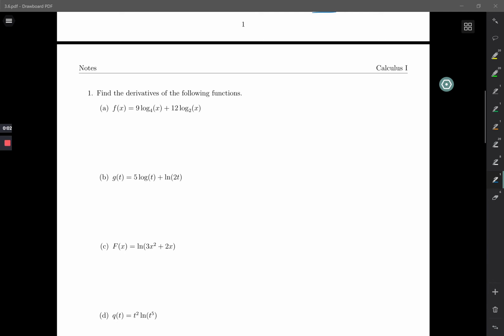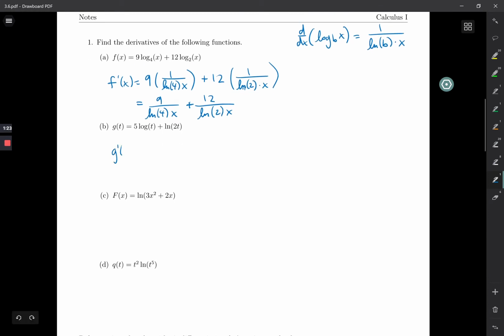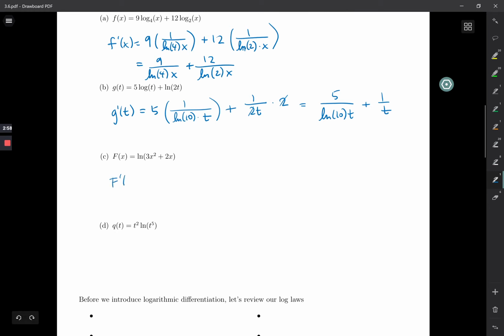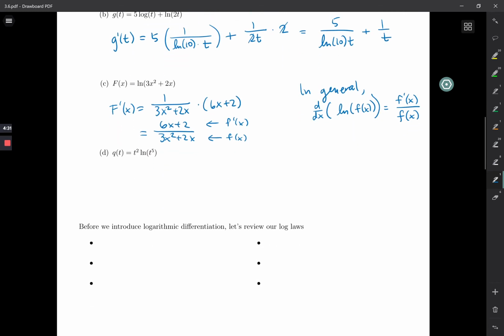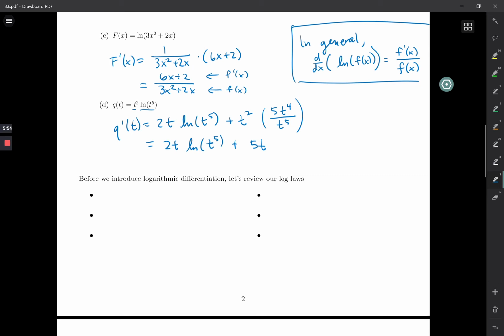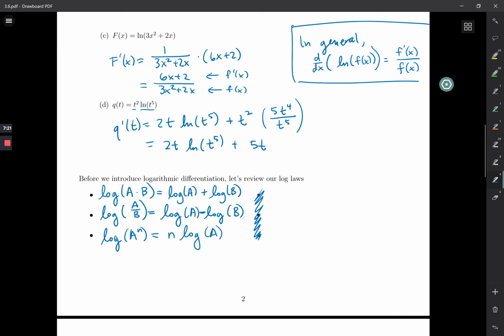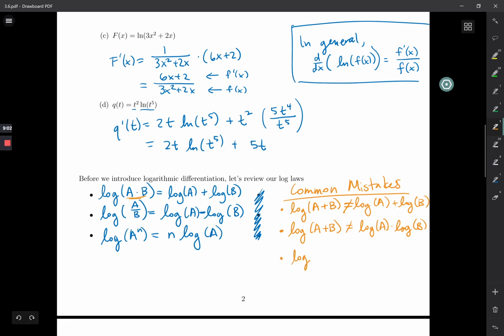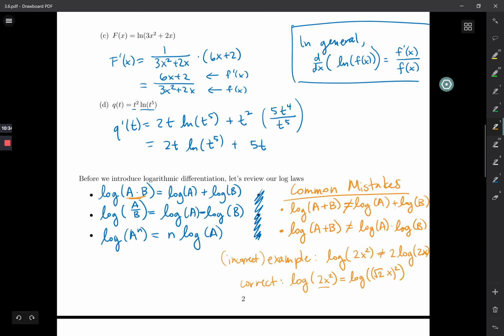3.6 Lecture 2